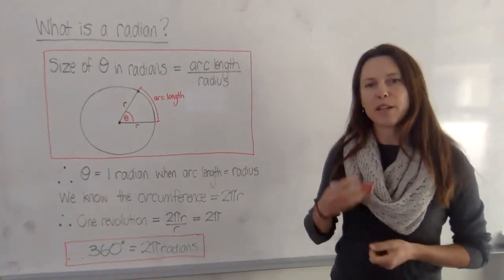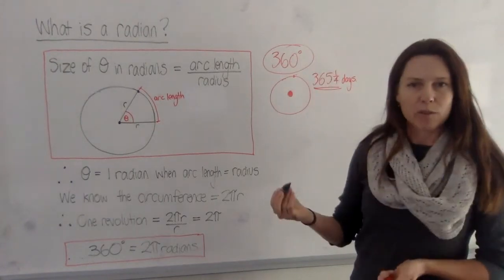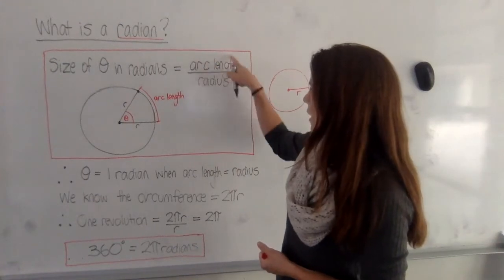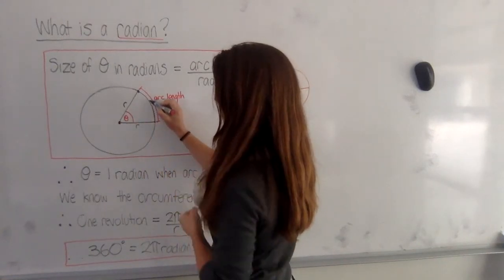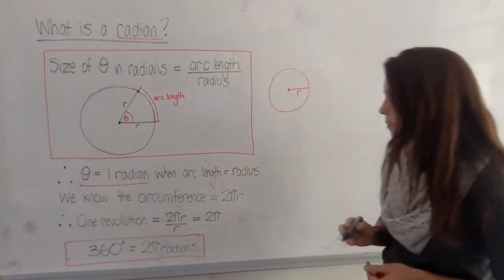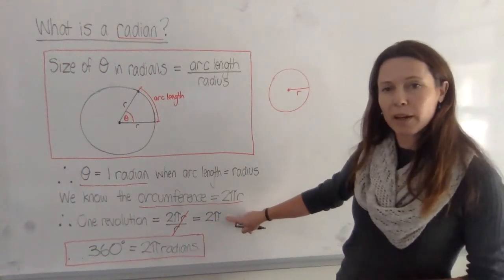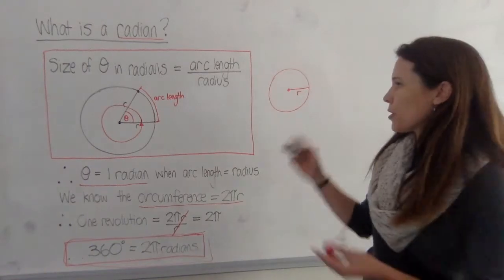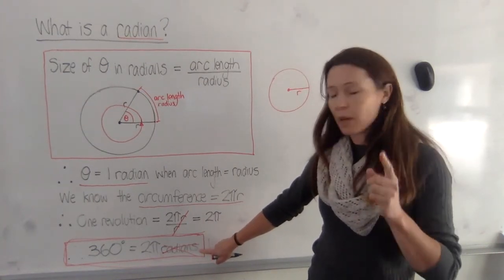What is a Radian?